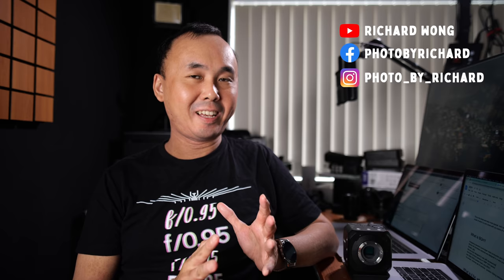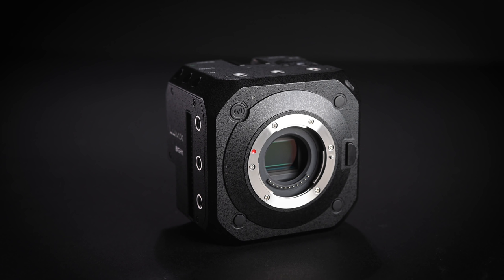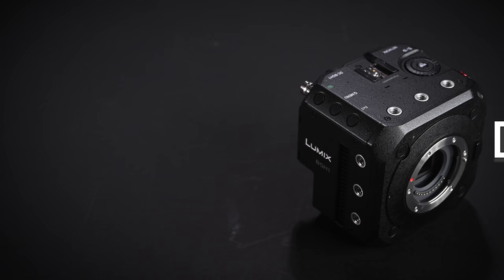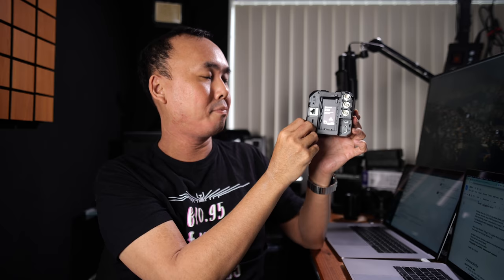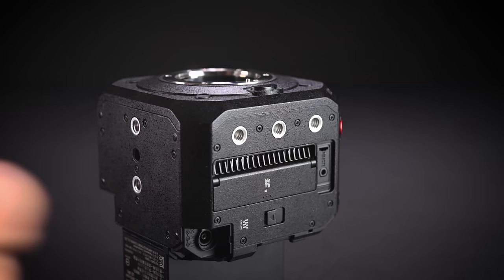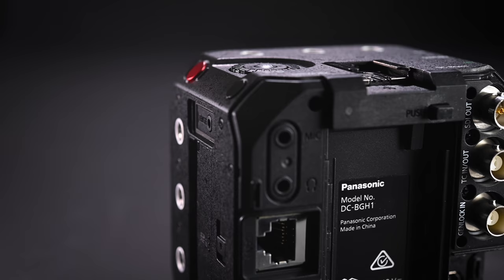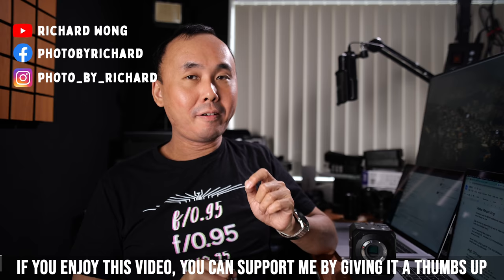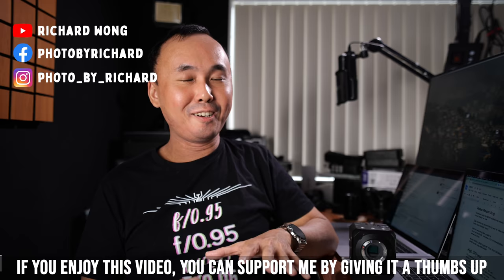Pretty In-Depth Panasonic Lumix BGH1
This is the first "box" camera from Panasonic.
But what is it? Who is it for? and how's the performance is like?
Autofocus, Dynamic Range, high ISO...etc.  I'll share with you my results
This video is based on a pre-production Panasonic Lumix BG1

Time Index:
0:00 Intro
1:48 What is BGH1
2:51 Target Users
3:43 Design & Build Quality
9:08 Inputs & Outputs
13:49 Power Source
17:01 Autofocus
19:42 Video Recording
20:50 High ISO
22:17 Anamorphic Video
22:37 Dynamic Range
23:52 Slow Motion Video / VFR
24:41 Photo Mode
25:32 Controlling the BGH1
32:23 Final Thoughts

Equipment used:
Camera: Panasonic Lumix BGH1, Panasonic Lumix GH5S, Panasonic Lumix S5
Slider: Zeapon Motorized Micro2